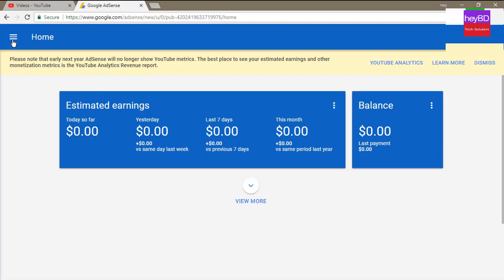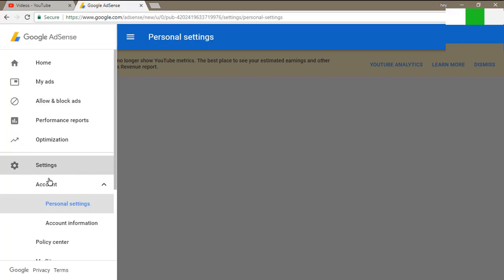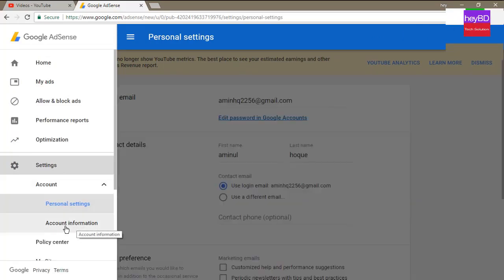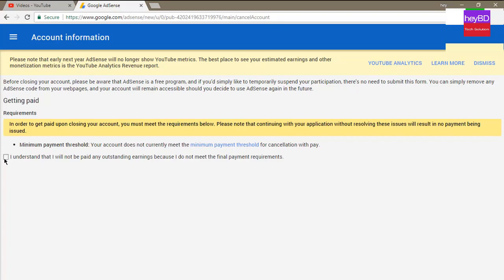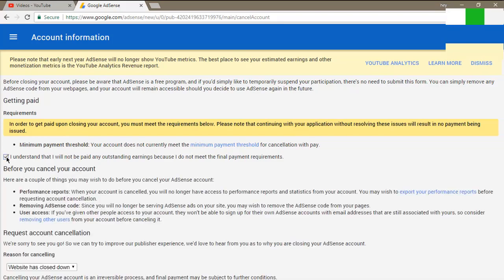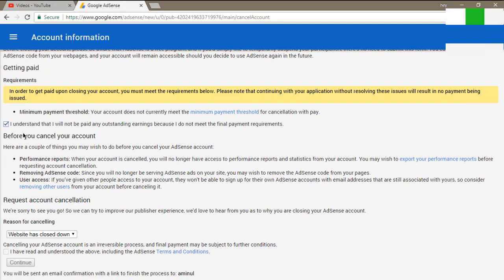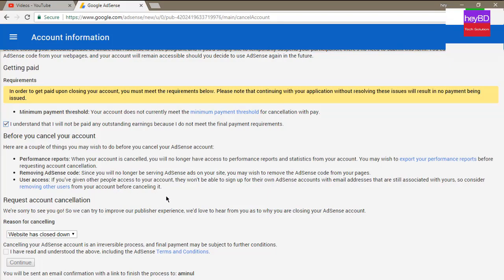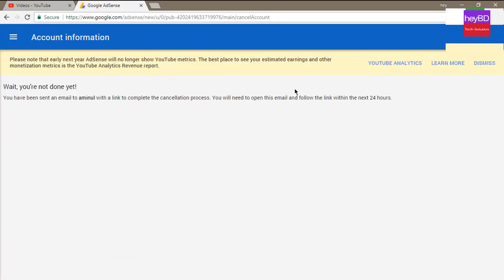how to deactivate a adsense account in 2 minute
VISITE FOR MORE SOCIL FAN PAGE

YOUTUBE CHANNELS